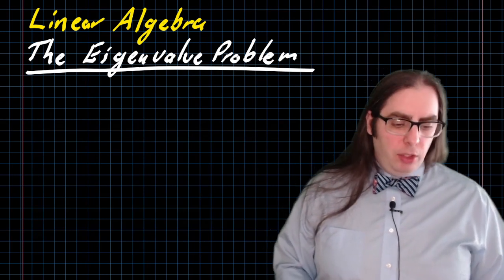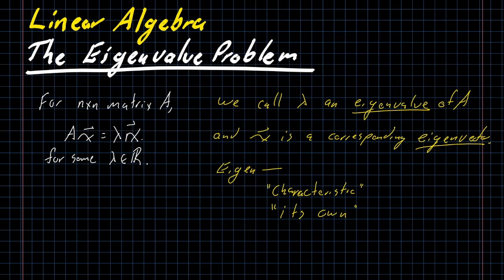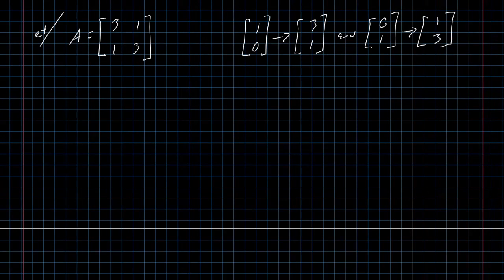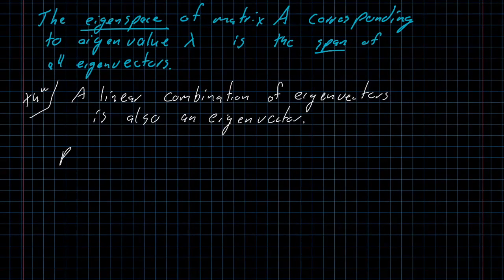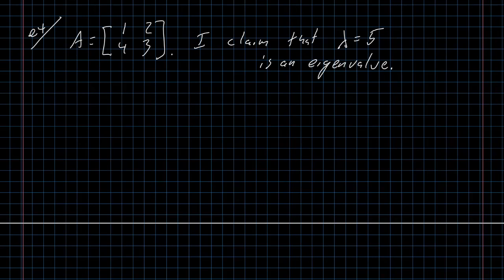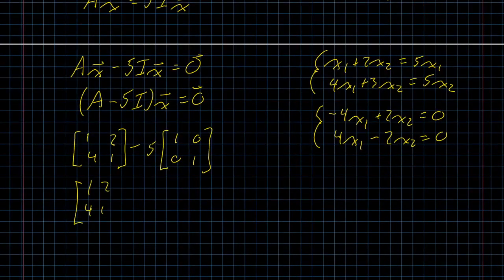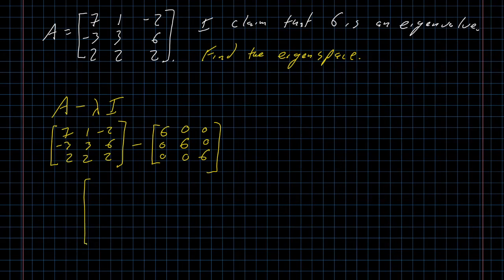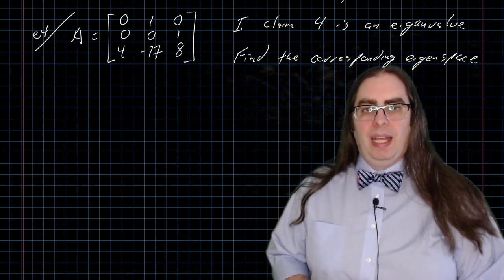The Eigenvalue Problem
Unit I: Euclidean Vector Spaces
Lesson 5: Eigenvalues Part 1
Video A: The Eigenvalue Problem